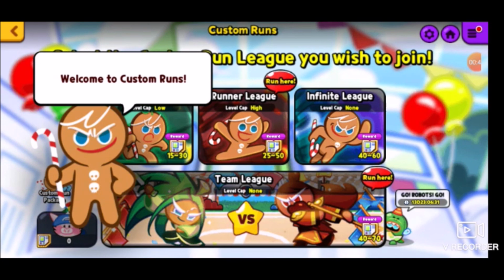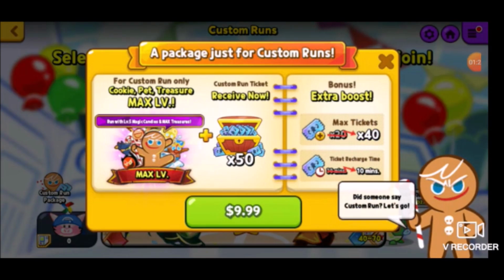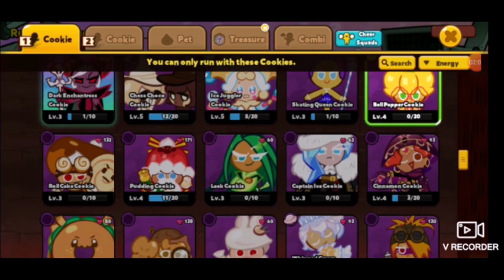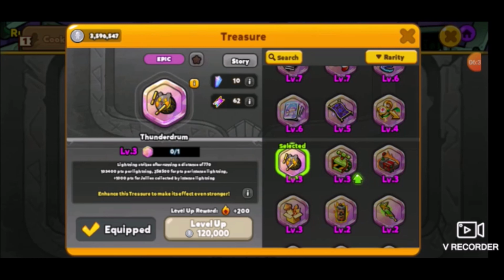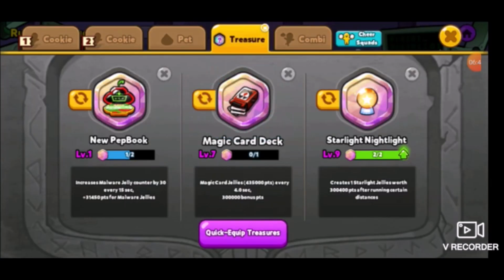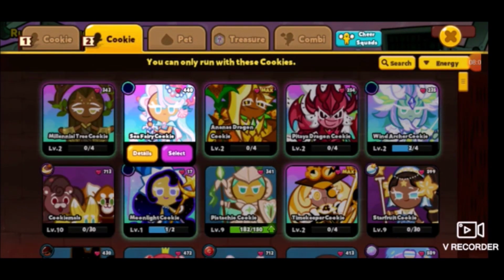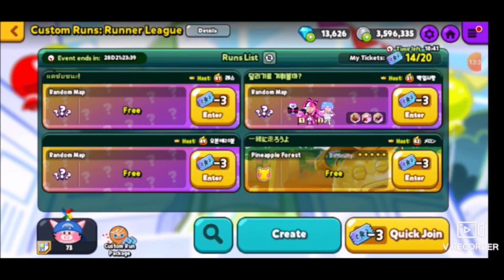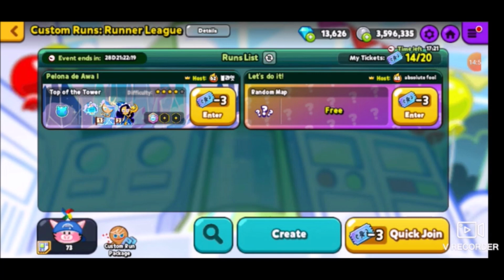THE WORST CUSTOM RUN PLAYER EVER! (Cookie Run: OvenBreak)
spoiler: it's me
If you'd like, consider buying the merchandise!